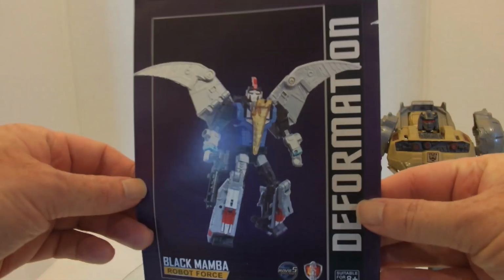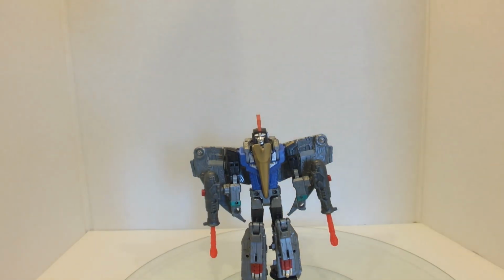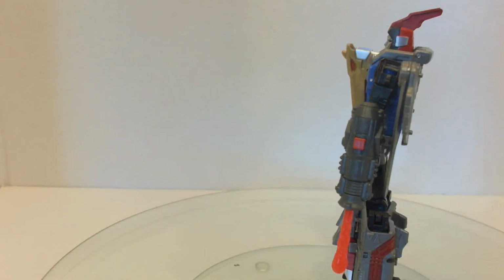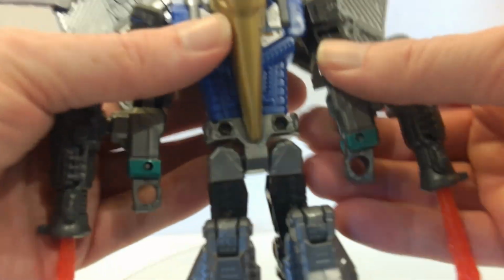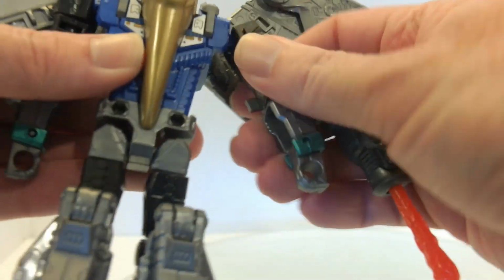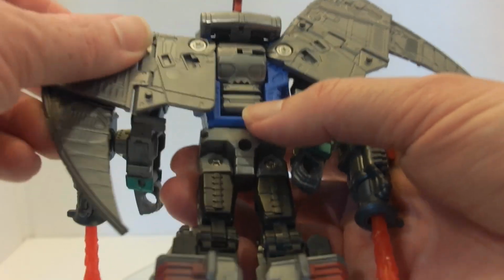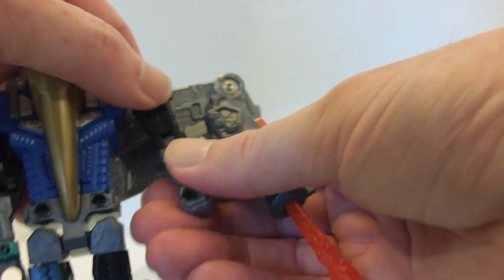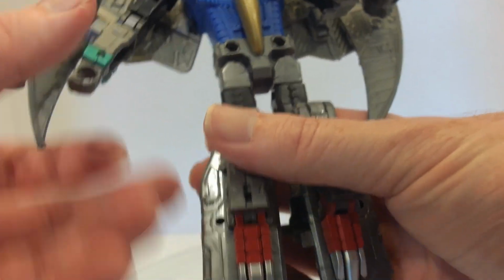From The Collection Friday #215- Black Mamba KO OS POTP Swoop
This week we look at the Black Mamba OS KO of POTP Swoop

Socials;